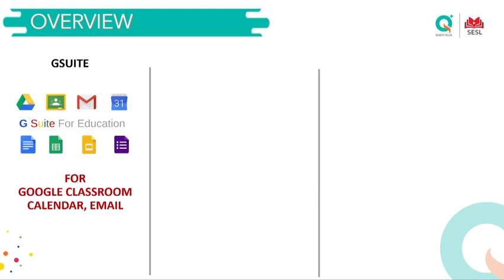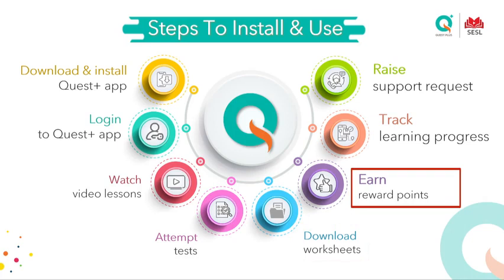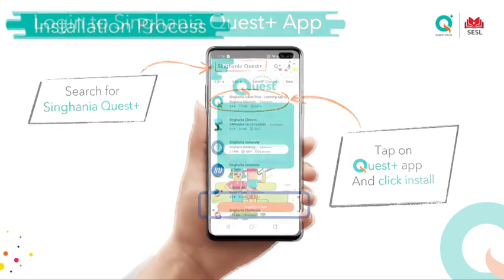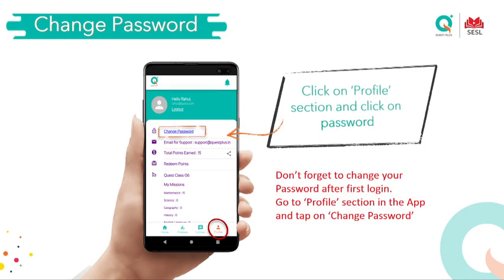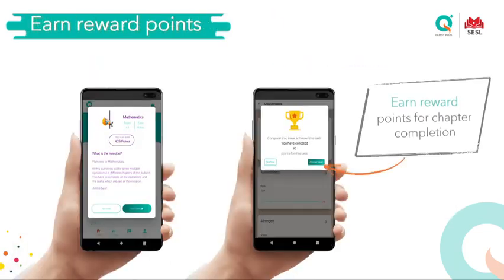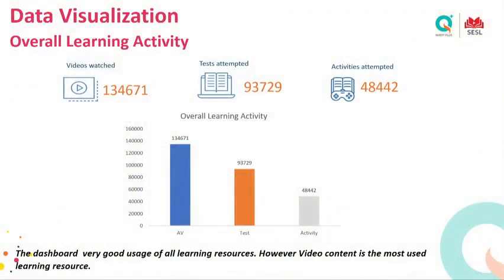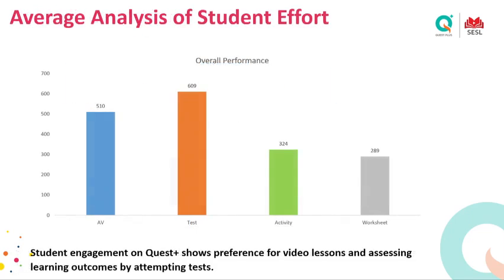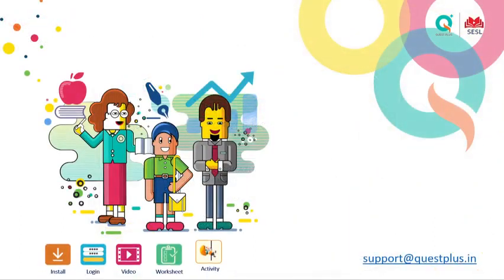Singhania Quest+ Video Manual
This video is a walkthrough on how to use Quest+ and also introducing new features.